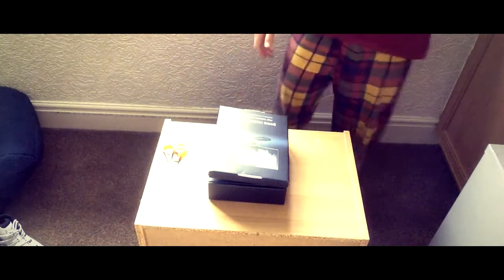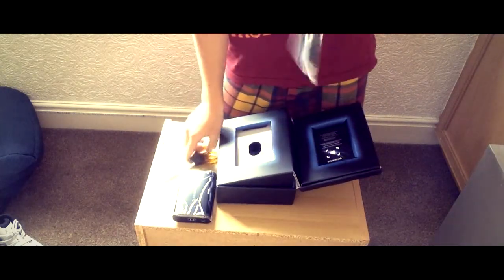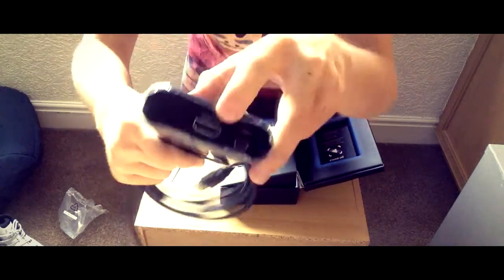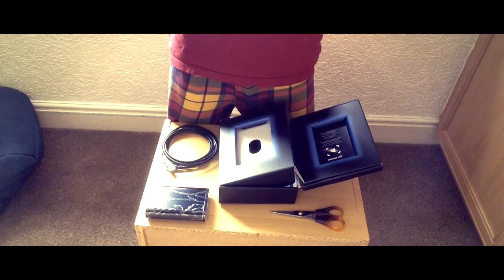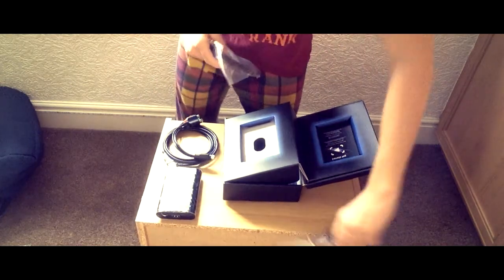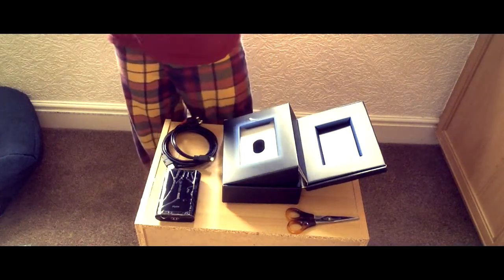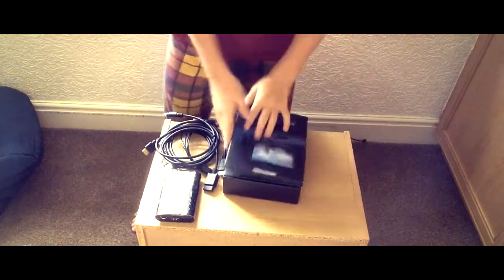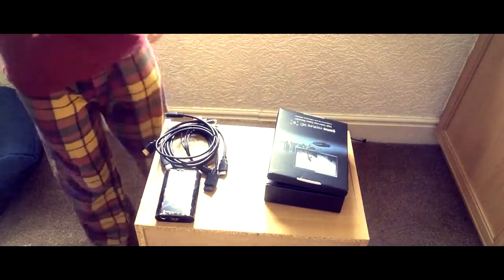VLOG | 1 | Elgato Has Arrivied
Hope You Enjoyed Another Action Packed Video Be sure to Check out my Shananigans!